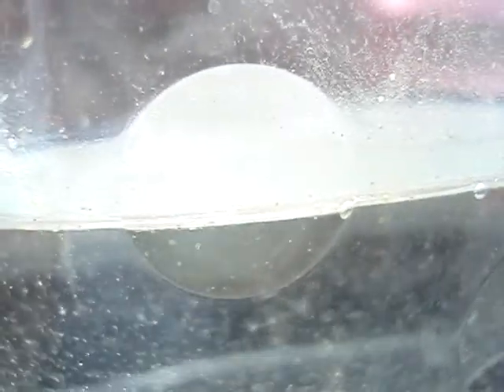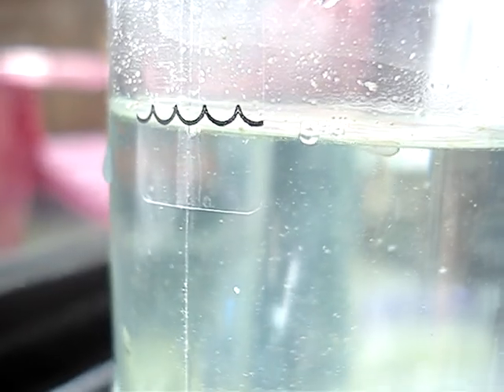Sea Monkeys - Second Feeding and Topping up the Water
I am losing track of how old they are.  Two feedings plus five days of hatching equals 19 days old I think.  Today I topped up the water and fed them some growth food.  Next week I am going to give them the vitamins instead of growth food.